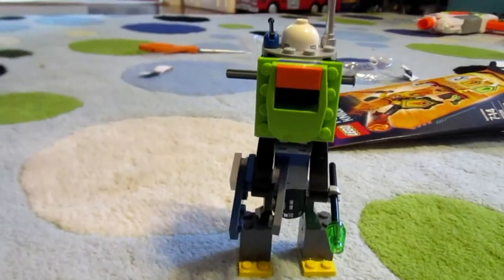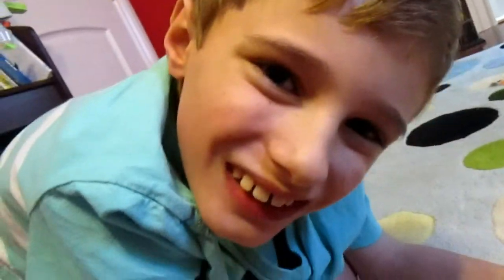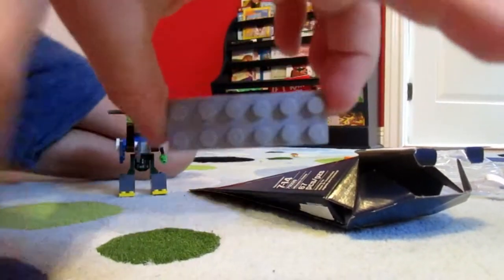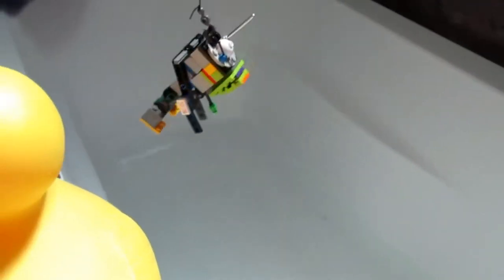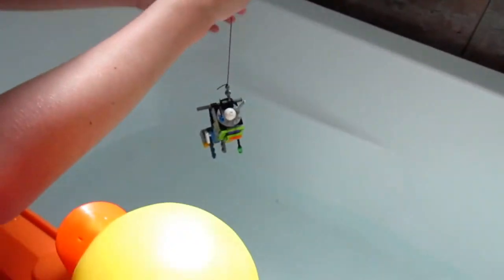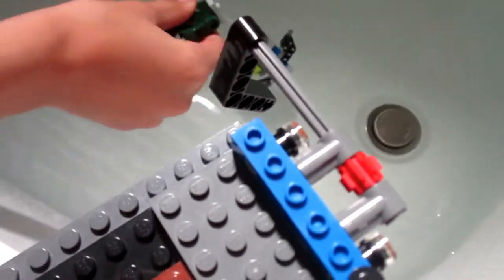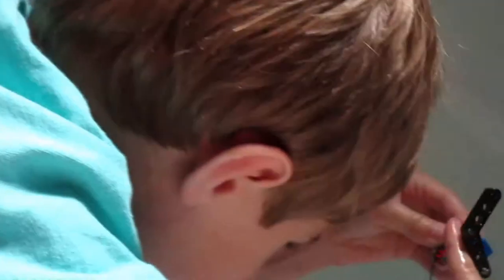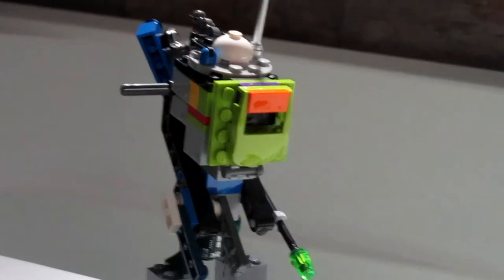vlog:atmostheric diving suit!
the other kid is my brother,RONAN!AKA the camera man!